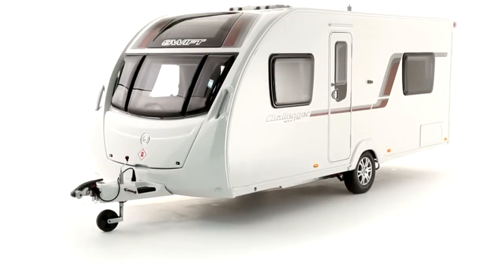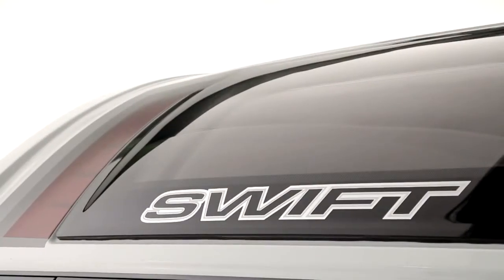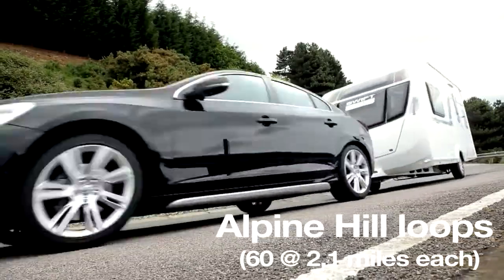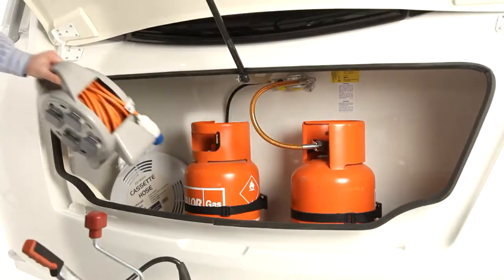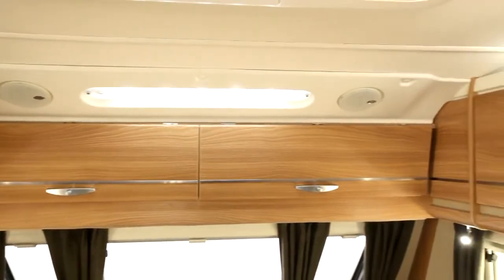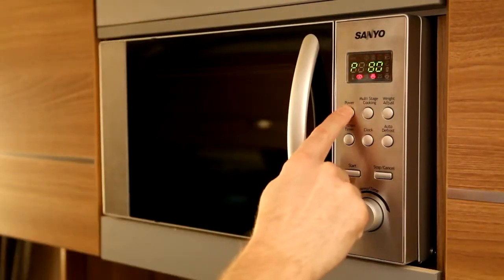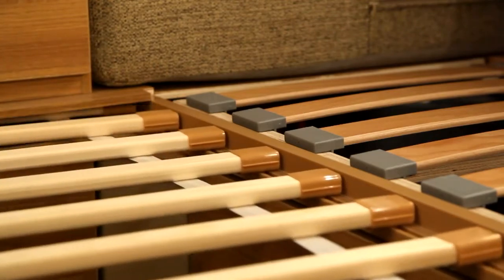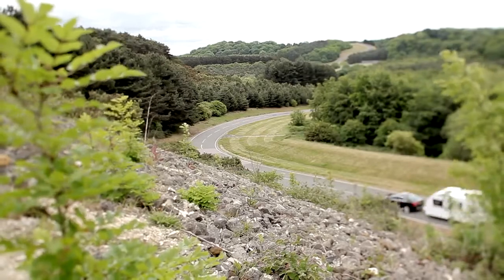Swift Challenger Sport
A video of the new 2012 Swift Challenger Sport range.